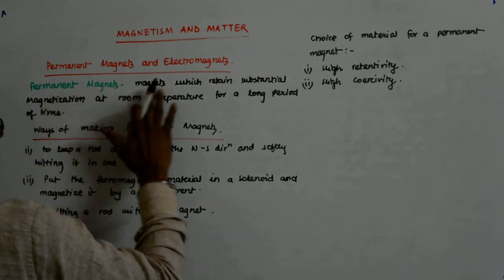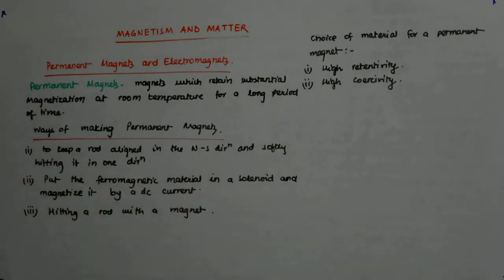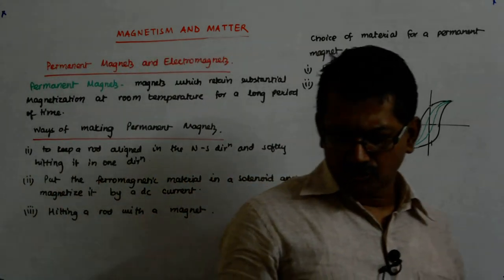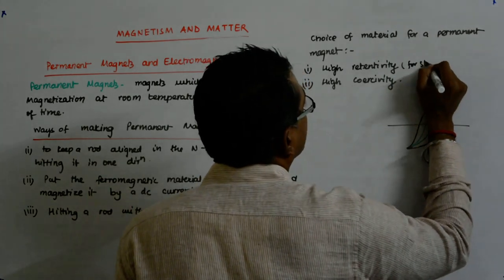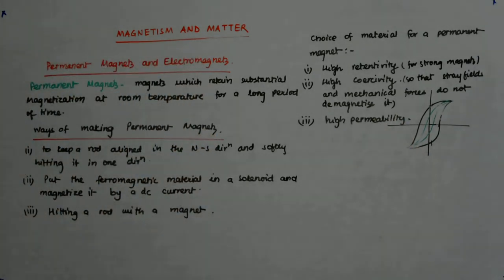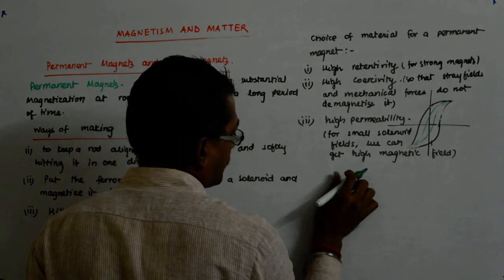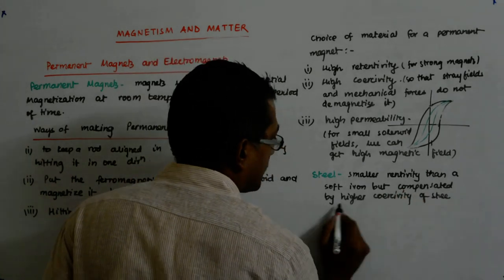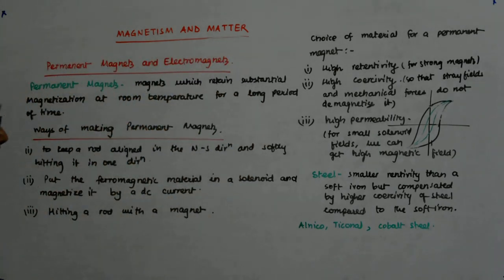Magnetism and Matter 29 | Class 12